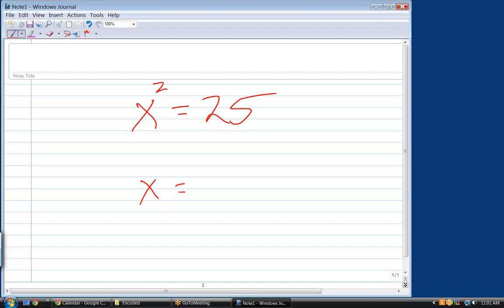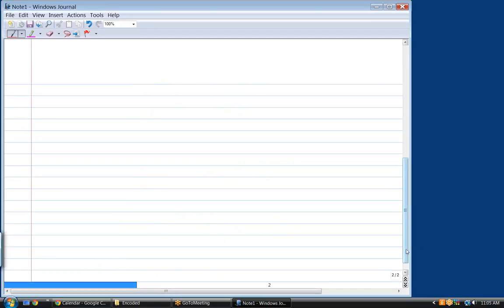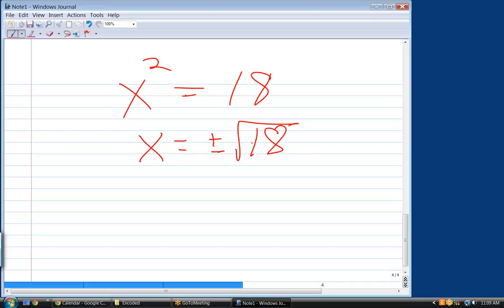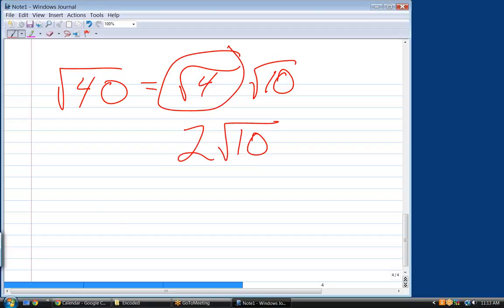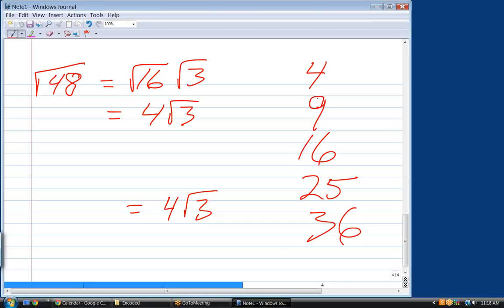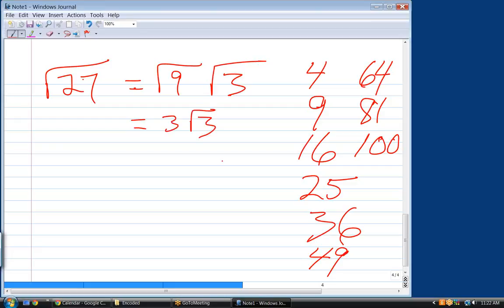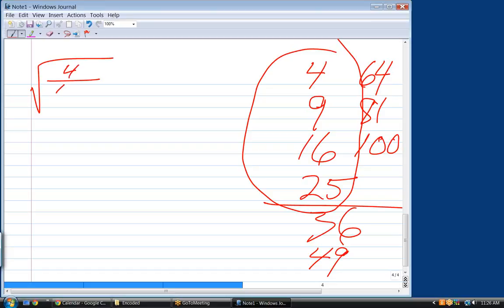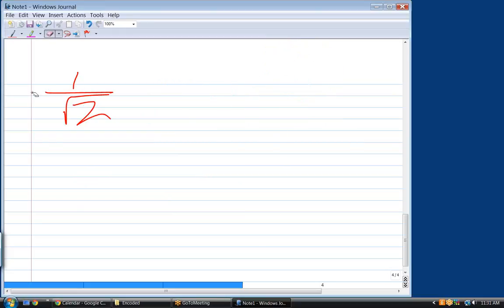Online Algebra tutoring, CM072415